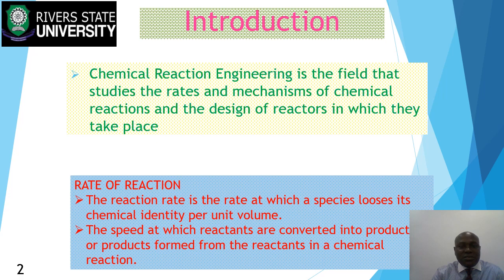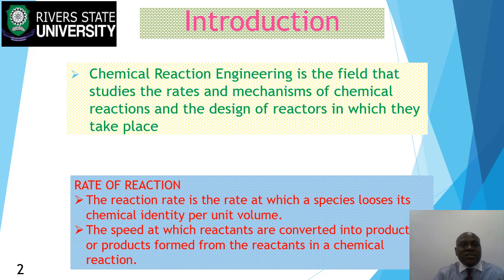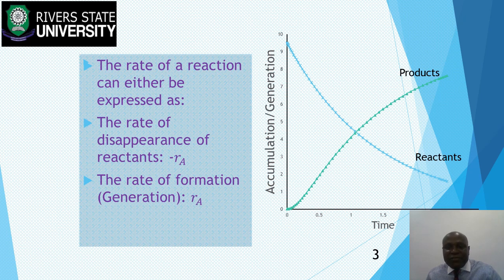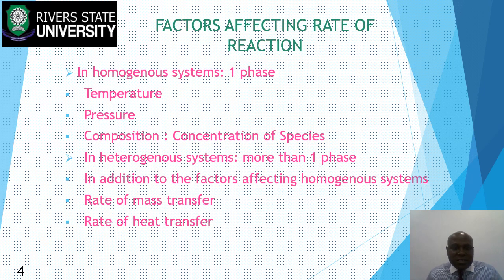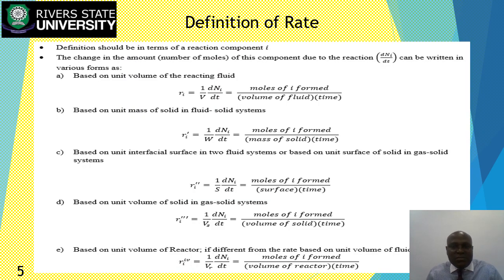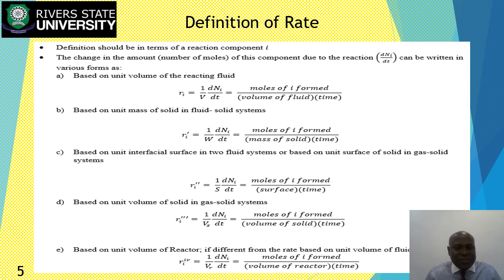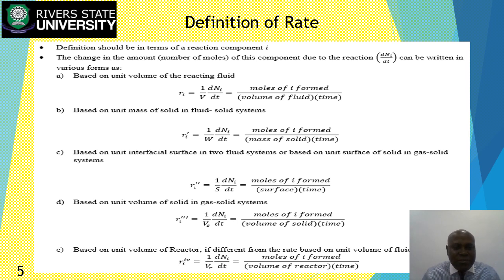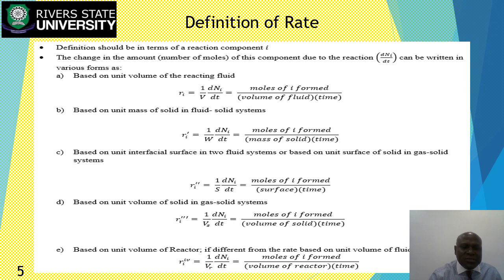Lesson 1 on Topic 1of CCMAS TCH 402 by Jackson G. Akpa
This video is on Rate of Reaction